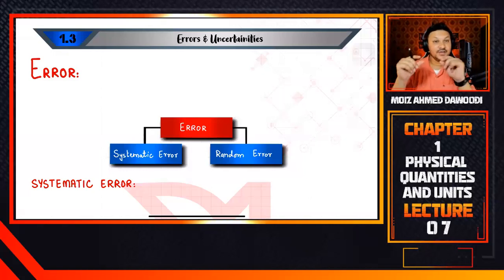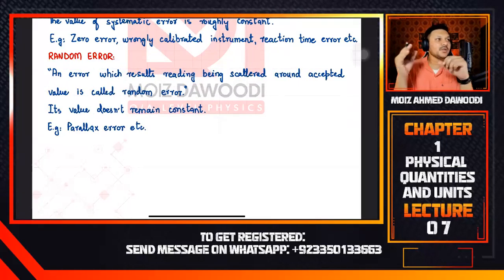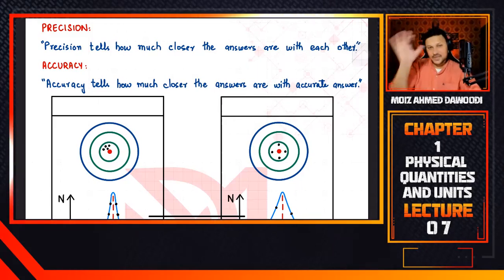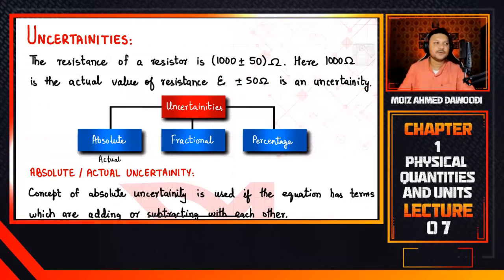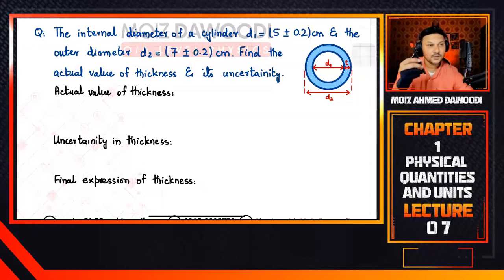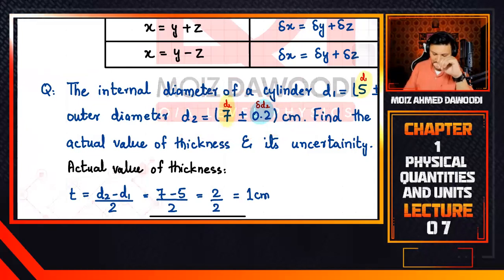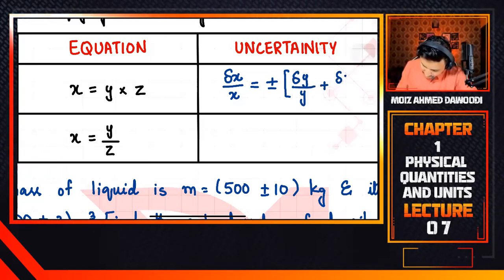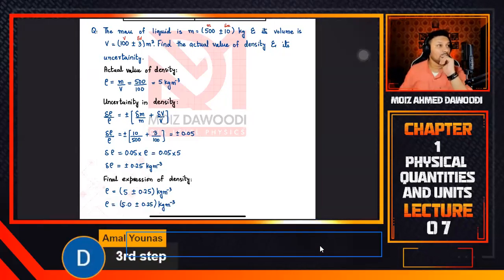"Mastering the Art of Error Analysis and Uncertainty: A Comprehensive Guide" Physics 9702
Welcome to our AS Level Physics 9702 YouTube series! In this episode, we're diving deep into the essential concepts of error analysis and uncertainties tailored specifically for AS Level Physics students.

📚 Understanding errors and uncertainties is fundamental for anyone studying the sciences, and in the realm of physics, it's even more crucial. Whether you're preparing for exams or simply want to strengthen your grasp of these concepts, you're in the right place.

Join us as we demystify systematic and random errors, exploring their impact on experimental results and measurements. We'll navigate through the nuances of uncertainties, covering sources like limitations in instruments, human errors, and external factors.

🔬 But this video goes beyond theory. We'll equip you with practical strategies to tackle these challenges head-on. Learn how to calculate and interpret uncertainties, utilize precision and accuracy, and employ statistical tools like standard deviation and error propagation - all tailored to the AS Level Physics syllabus.

Real-world examples and step-by-step explanations will guide you through the intricacies of error analysis. By the end of this video, you'll be armed with the knowledge and techniques to enhance the reliability of your experiments and calculations.

Get ready to conquer errors and uncertainties in your physics journey. Let's elevate your understanding and mastery together! 🚀📊📏